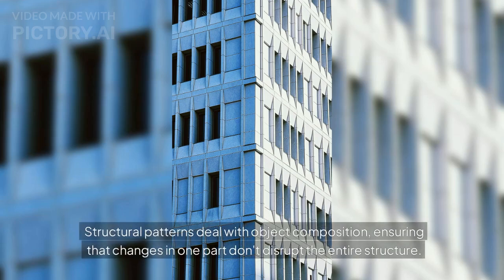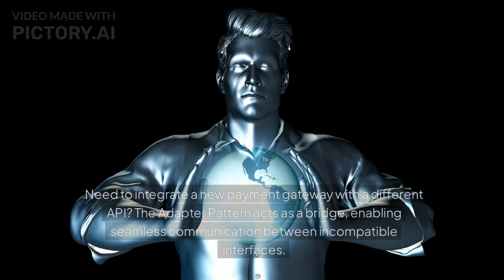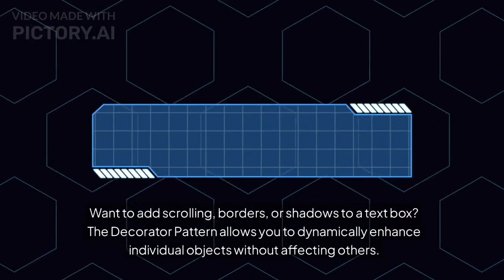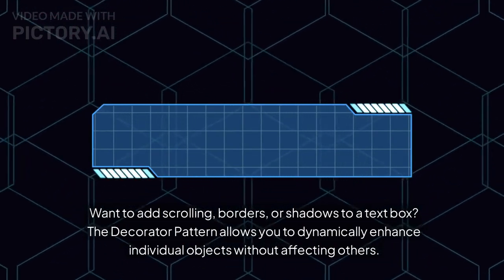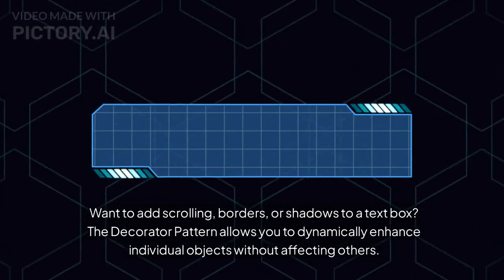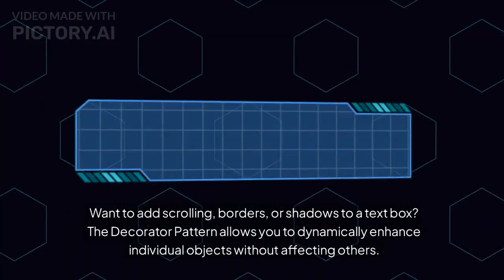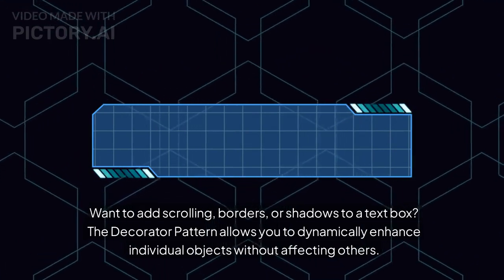Design Patterns Explained with Real-World Examples | Learn Software Architecture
🛠️ Want to write cleaner, more maintainable code? Design patterns offer proven solutions to common software development challenges, helping you build scalable, efficient applications. In this video, we break down key design patterns with real-world examples to show how they can improve your coding workflow.
💡 What You’ll Learn:
✅ Creational Patterns: Singleton, Factory Method – how they simplify object creation
✅ Structural Patterns: Adapter, Decorator – making your code more flexible
✅ Behavioral Patterns: Observer, Strategy – improving control flow and interactions
✅ How to apply design patterns in real projects for better software architecture
✅ Why design patterns reduce complexity & enhance maintainability
🔗 Whether you're a beginner or an experienced developer, understanding design patterns is essential for writing scalable and maintainable code.